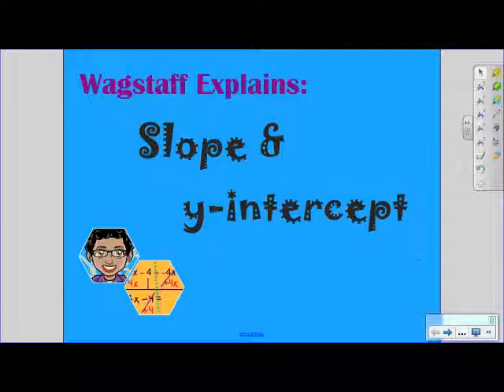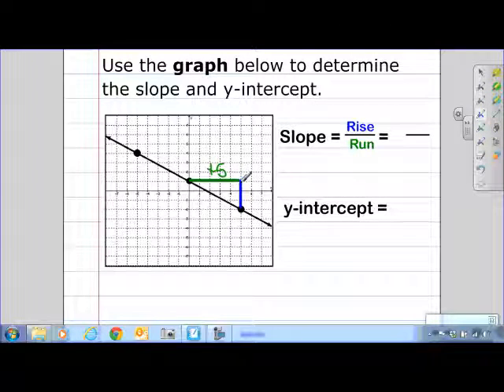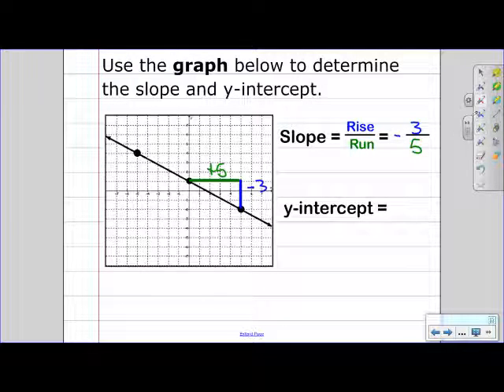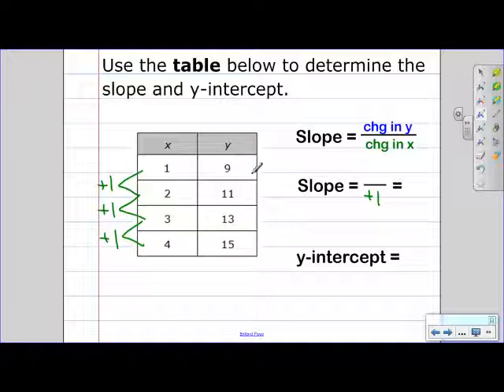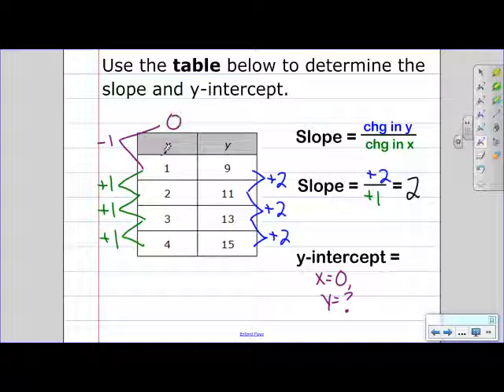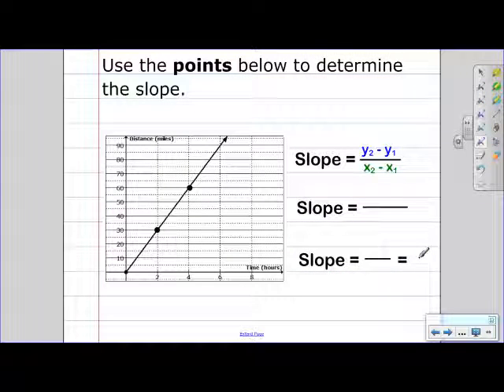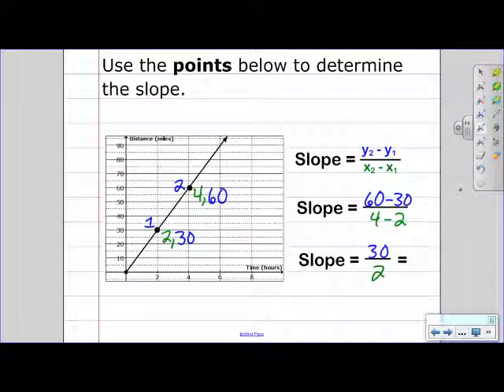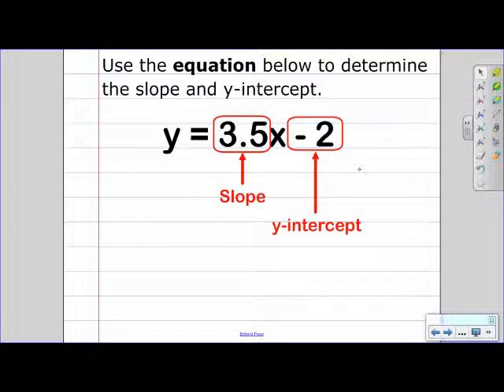Slope and y intercept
The student will:
~identify the y-intercept and slope from both a table and graph.